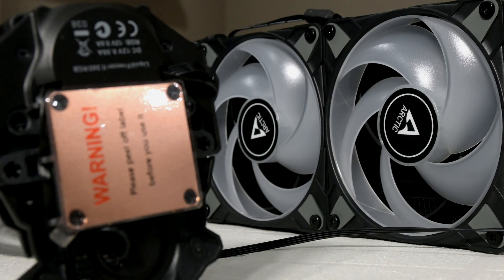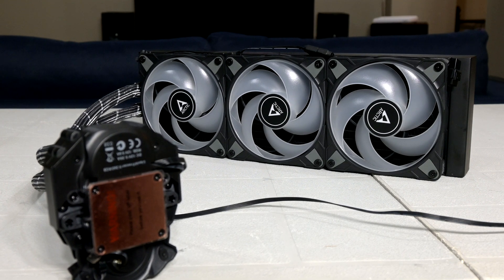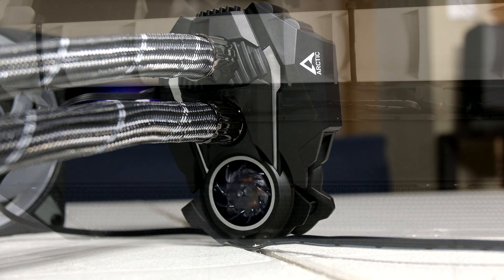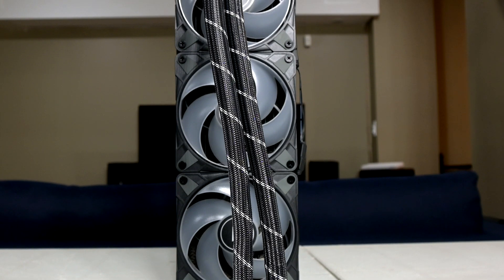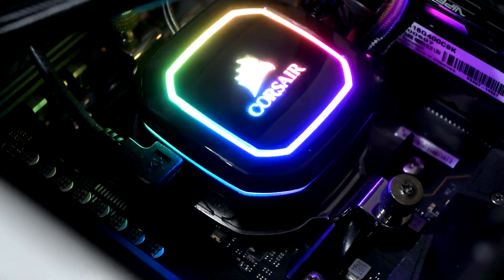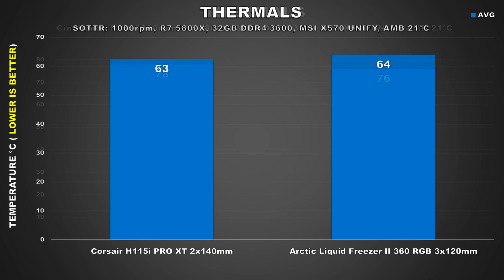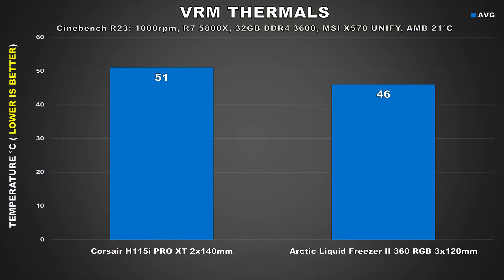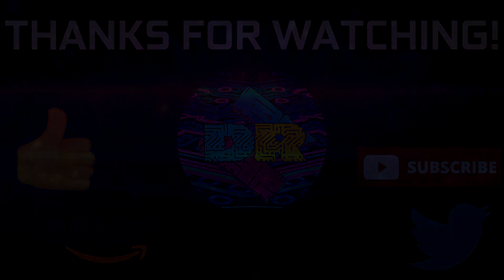Arctic Liquid Freezer ii 360 RGB REVIEW - A CPU Cooler With Great Thermals Low Noise and Aesthetics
If you’re looking at CPU cooler to cool your new shiny AMD or Intel CPU, the Arctic liquid freezer II 360 is one I highly recommend checking out. It offers great thermal performance, now has RGB for some aesthetic spark, and runs very quiet underload. It’s also quite cost effective compared to other options in the market. Just make sure you have the space in your case to accommodate it, as its quite bulky in size.

⭐ ⭐ ⭐Pick up an RTX 3080 Graphics card here ⭐ ⭐ ⭐

Personal RIG
CPU: AMD Ryzen 9 5900X
CPU Cooler: Noctua NH-D15 SE AM4
RAM: G Skill Trident Z 32GB(4x8GB) 3600MHz CL14
Motherboard: Gigabyte X570 Aorus Master
Graphics Card: EVGA RTX 2080 XC Gaming Watercooled
SSD1: Samsung 970 EVO Plus 1TB
SSD2: Samsung 950 Pro 512GB
SSD3: Crucial MX 300 525GB
HDD2: Western Digital Caviar Blue 1TB
HDD3: Seagate Barracuda 3TB
PSU: EVGA SuperNOVA 750 G2 80 plus GOLD Power Supply
CASE: Corsair Carbide Series AIR 740
Monitor: BenQ XL2730Z 144Hz 1440P
OS: Windows 10 Pro 64-bit